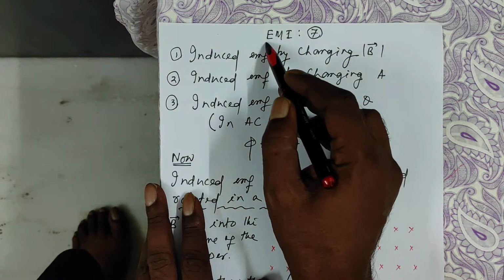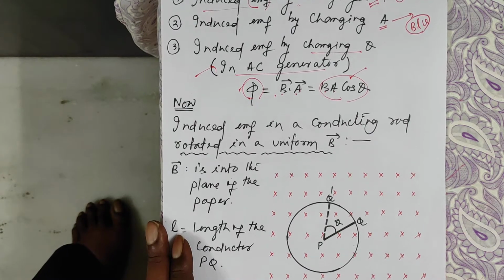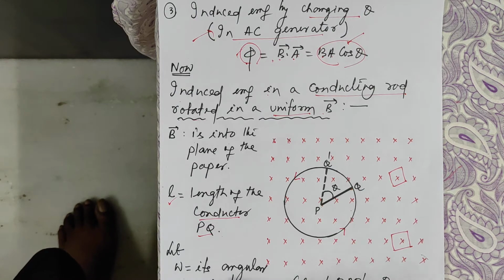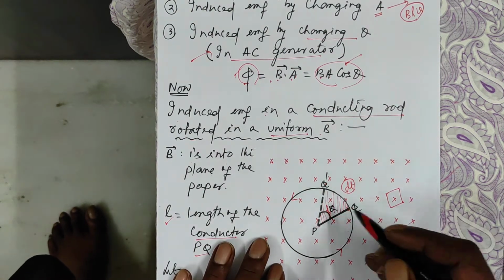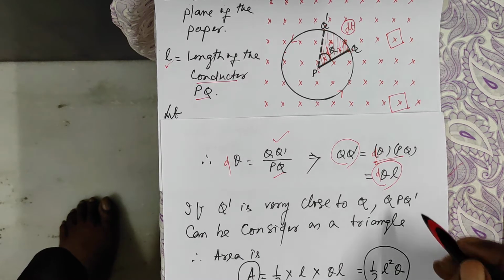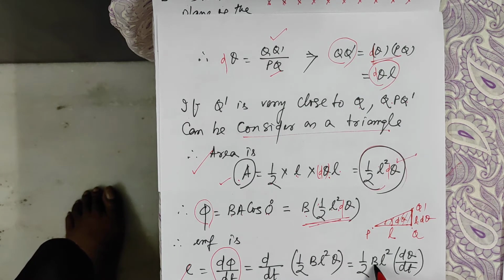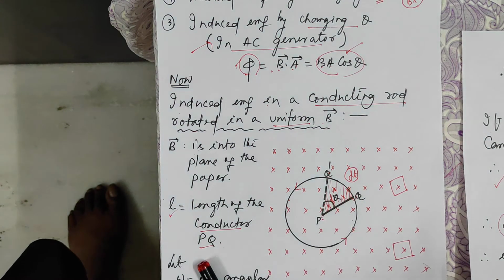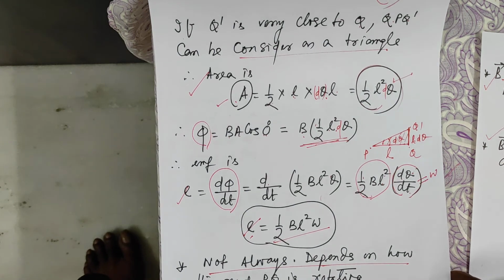EMI 7: Induced emf in a conducting rod rotating in "B", discussed word by word.Class Room like notes